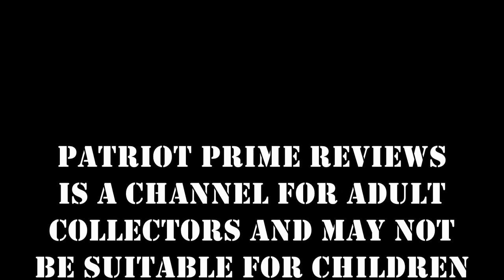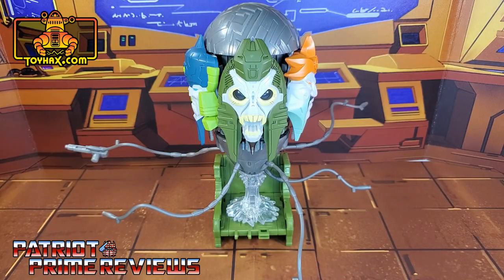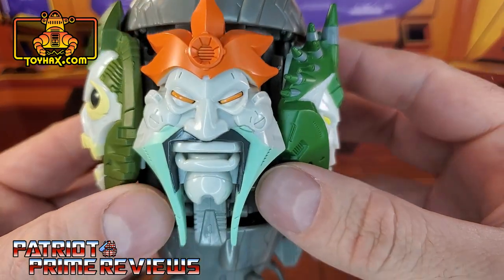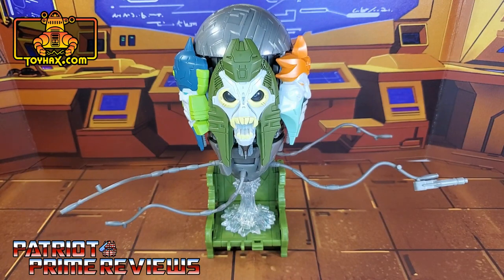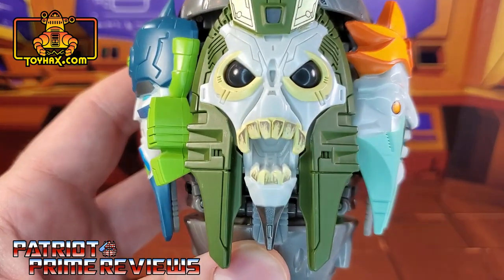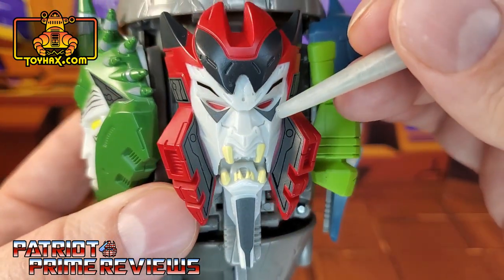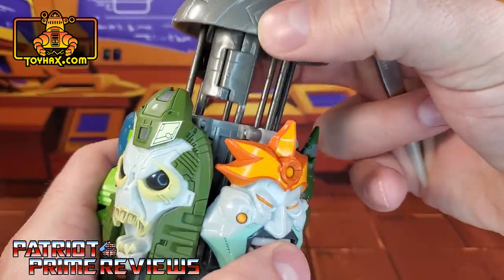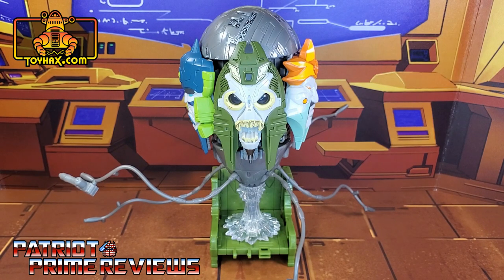Toyhax Decal Set For WFC Earthrise Quintesson Judge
The "Five Faces of Darkness" get some great new highlights thanks to Toyhax.
0:00 - Intro
1:17 - The Judge Before
4:18 - The Judge After
7:43 - Final Thoughts
8:49 - Comparisons